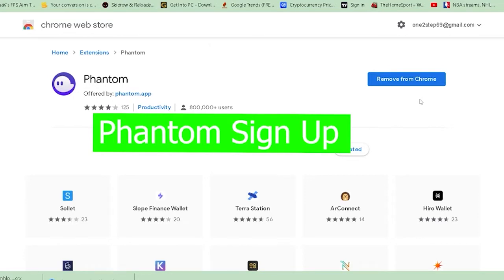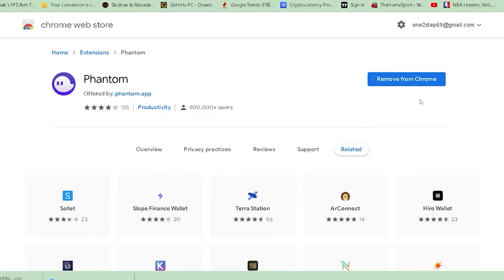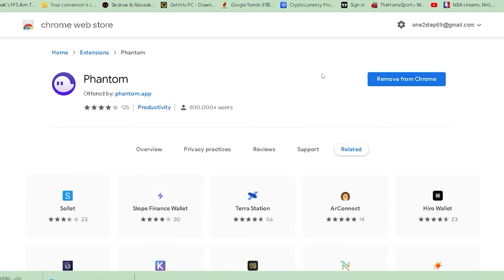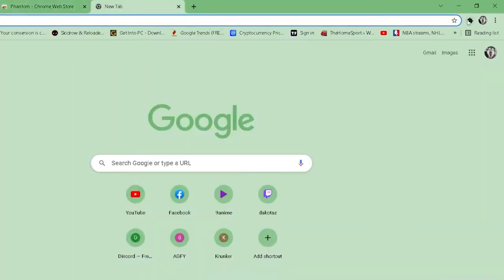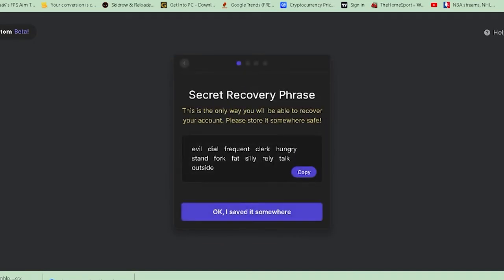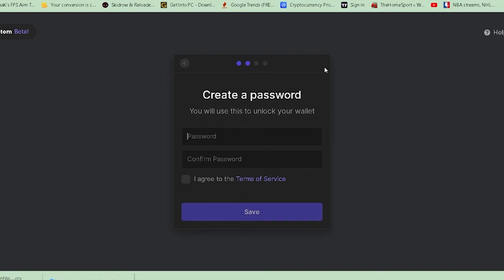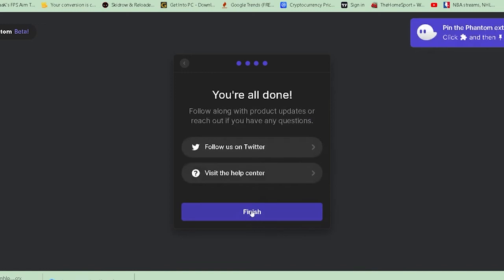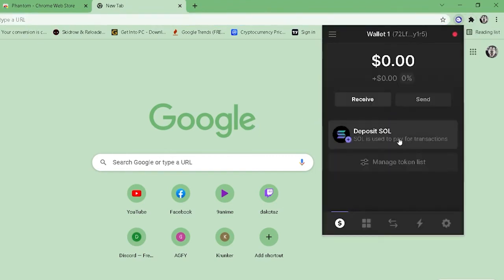Phantom Sign Up | How to Create Phantom Account | Phantom app Login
Hello everyone, welcome to another video. In today's video, we're gonna teach you How to Create Phantom Account.